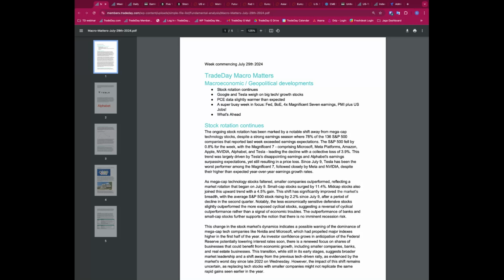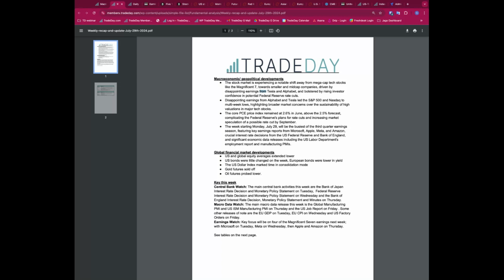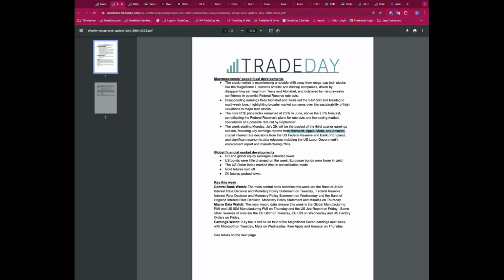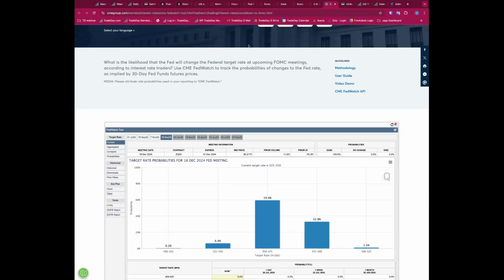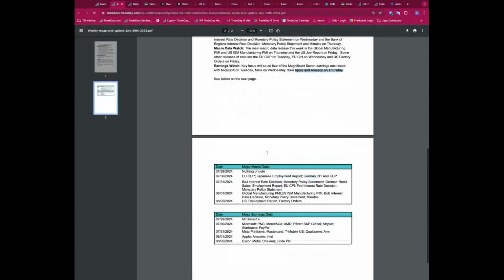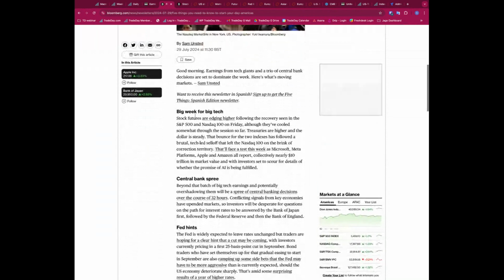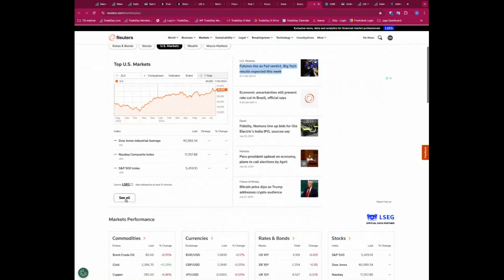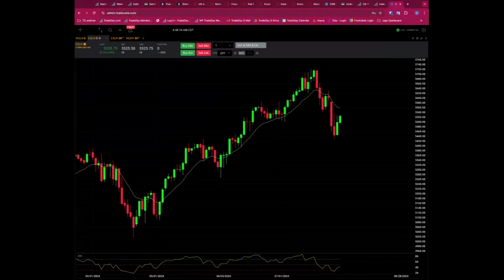Daily Meeting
Bull vs Bear Daily Webinar: 29 July 2024 Futures and forex trading contains substantial risk and is not for every investor. An investor could potentially lose all or more than the initial investment. Risk capital is money that can be lost without jeopardizing ones’ financial security or life style. Only risk capital should be used for trading and only those with sufficient risk capital should consider trading. Past performance is not necessarily indicative of future results.